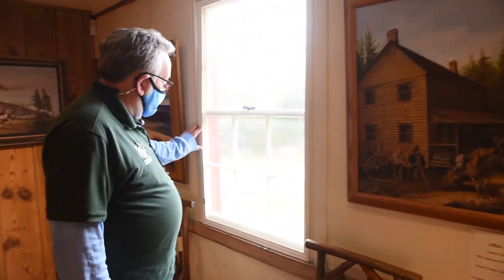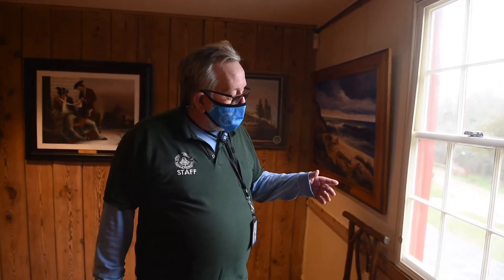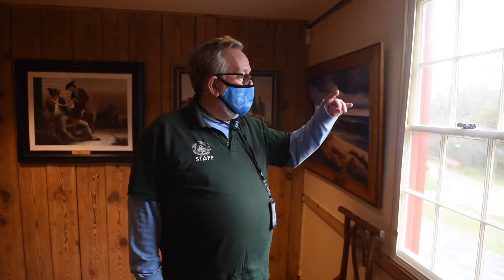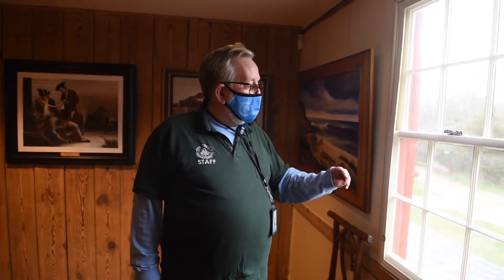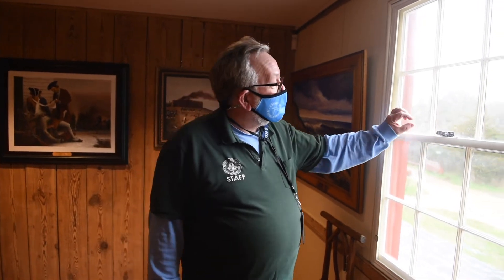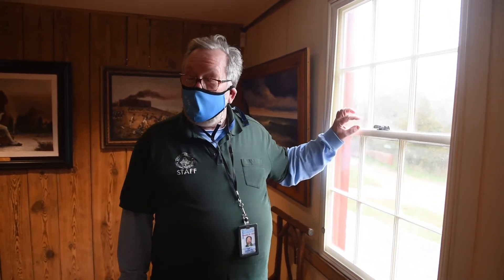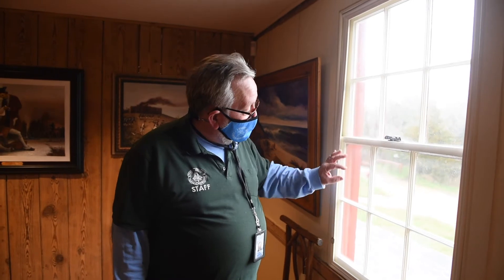The Cedar Bridge Tavern historic site